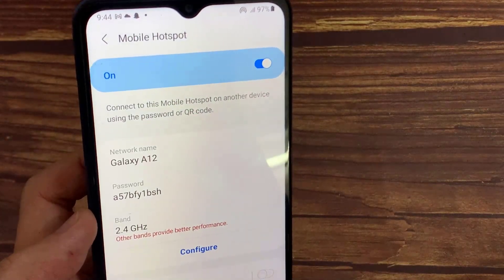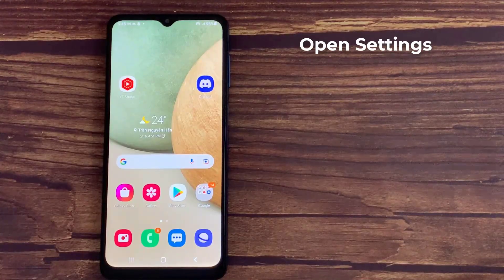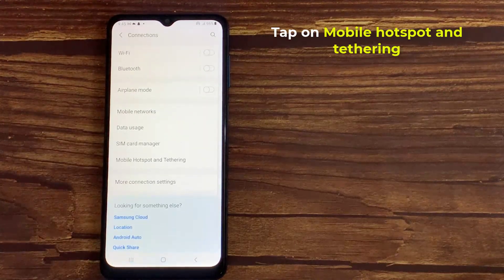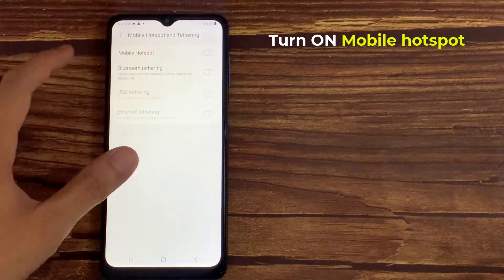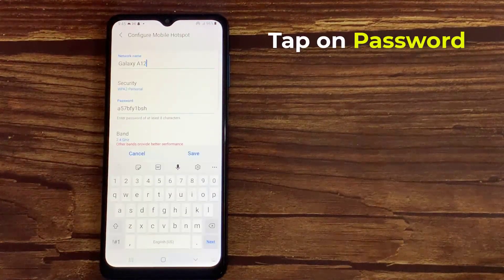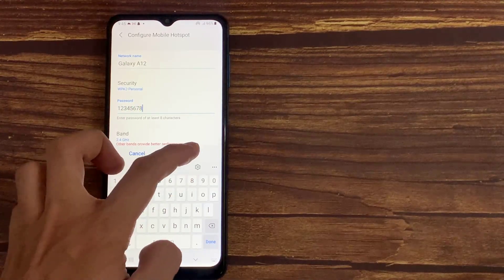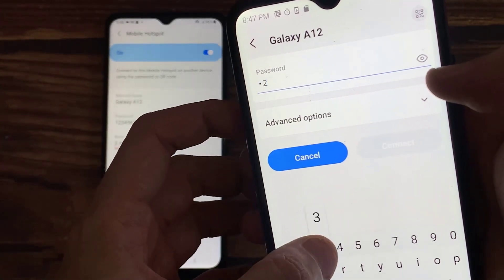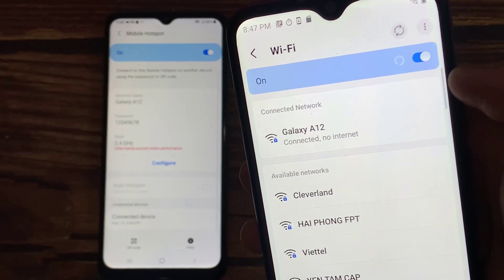How to Change WiFi Mobile Hotspot Password on Samsung Galaxy A12/A13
In this video, we're going to take a look at how you can change the wifi mobile hotspot password on your samsung galaxy A12/A13.
1. Open settings.
2. Tap on Connections.
3. Tap on Mobile hotspot and tethering.
4. Turn ON mobile hotspot.
5. Tap on Configure.
6. Tap on Password.
7. Now you can change it to a password that easier for you to remember.